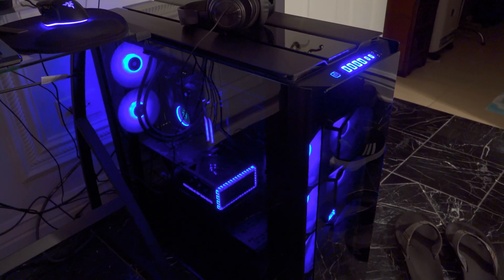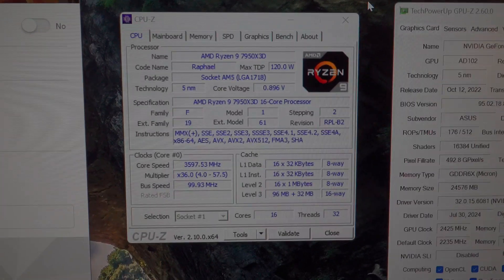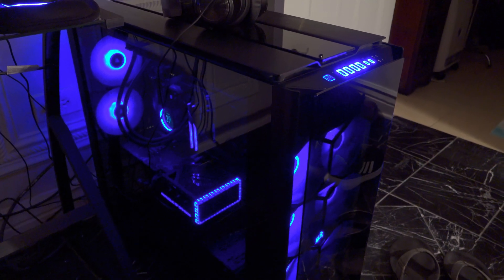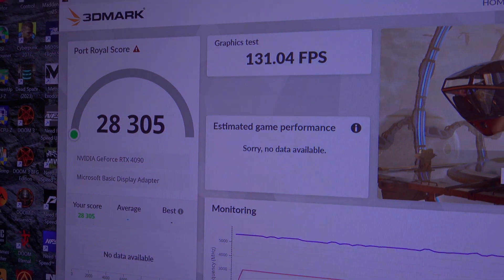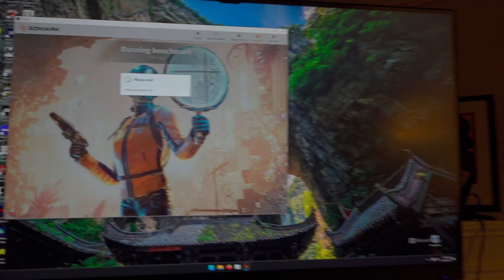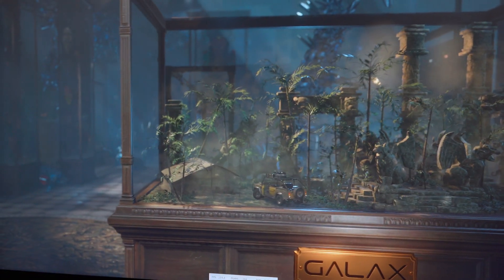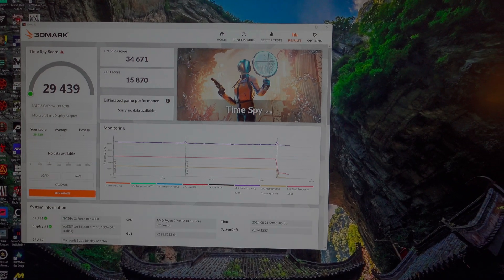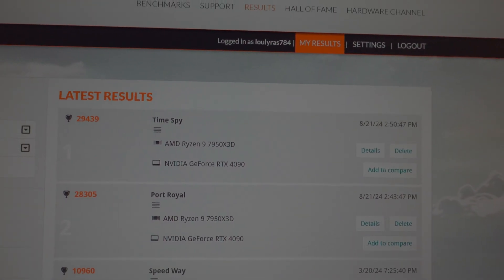AMD Ryzen 9 7950X3D & RTX 4090 3DMARK Time Spy & Port Royal Benchmark Scores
In this video, per request, I run 3DMARK Time Spy & Port Royal on my overclocked Asus Strix RTX 4090 and Ryzen 9 7950X3D setup.
My full system OC for this benchmark are posted below:AMD Ryzen 9 7950X3D -20 PBO Off-set, DDR5 6400 MT Expo Memory MSI X670E Tomahawk Wifi Motherboard (latest bios)Asus Strix RTX 4090 190 MHZ Core OC, 1293 MHZ Memory OC with Latest Nvidia Drivers (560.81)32 GB G.Skill AMD Expo DDR5 PC6400 CL32 RAMCorsair H170i Elite LCD AIO W/ 420 mm radiator.2x WD 2TB SN850X Raid 0 Config Windows 11.Seasonic 1300 Watt Platinum Rated PSU W/ Dedicated 16 Pin pin PCI-E Cable.Corsair Obsidian 1000D Super Tower Case.Acer Predator 32 Inch 4K 144 Hertz HDR Display.

Time Stamps:
00:00 Video introduction and GPU / CPU OC settings shown
01:21 Starting Port Royal Benchmark
02:40 3DMARK Port Royal results
03:07 Comparing Ryzen 9 7950X3D vs i9 14900KS Port Royal
03:31 Starting Time Spy Benchmark
05:10 3DMARK Time Spy Resullts
05:39 Wrapping up video (but one more clip)
05:57 Comparing Ryzen 9 7950X3D vs. i9 14900KS Time Spy
06:17 Now video is over, Thanks for watching!